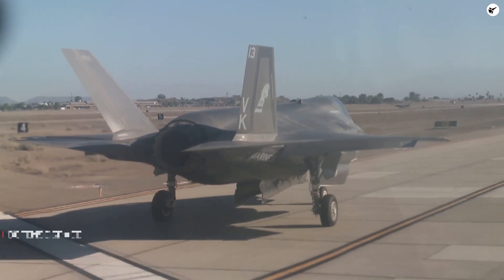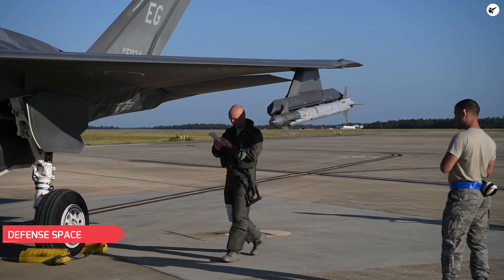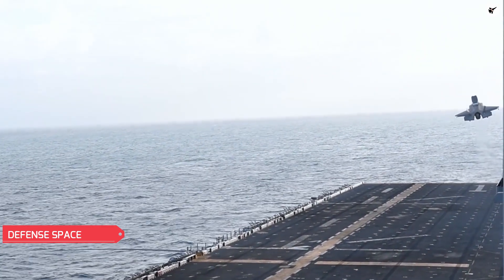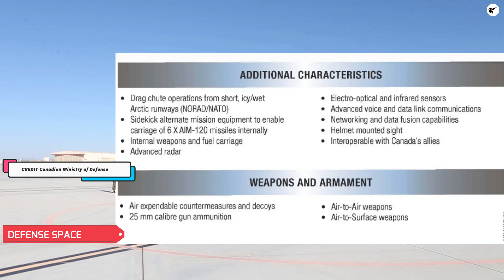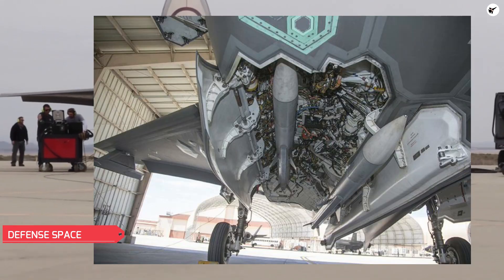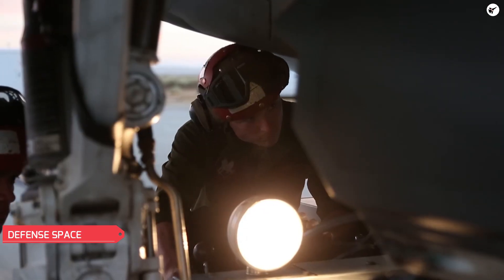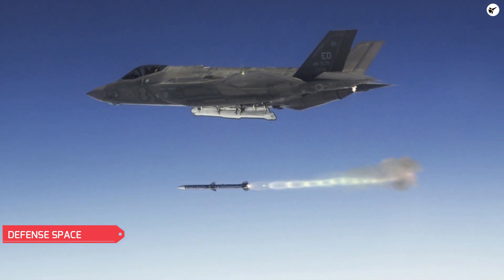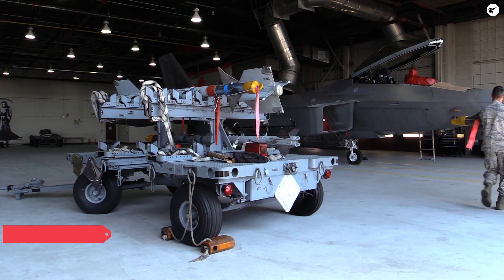F-35 to enter Stealth Beast mode with sidekick (6 air to air missiles) -Defense Space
F-35 to become more deadlier in stealth mode . According to recent reports Lockheed martin is working on capability which would allow the f 35 to include 6 air to air missiles in its internal weapons bay. Lockheed Martin is working on a weapons bay adapter for F-35 Lightning.The device is named Sidekick would increase the a
mount of AIM-120 Advanced Medium-Range Air-to-Air Missiles the stealth jet can carry internally from four to six.
The new weapons adapter would enable the F-35 to carry two AIM-120 sized missiles at internal weapons bay stations 4 and 8.But the point to be noted is that the Sidekick will only be compatible with F-35As and carrier-capable F-35C variants.
The F-35B variants have smaller internal weapons bay since the space is occupied by the lift fan which is used for short take off and landing capabilities.